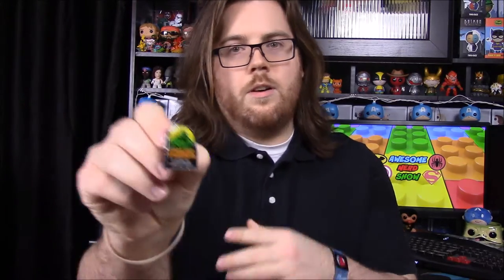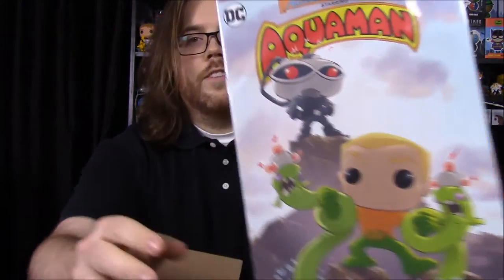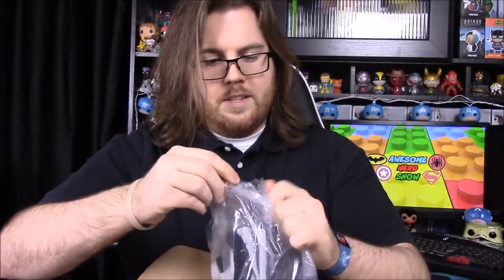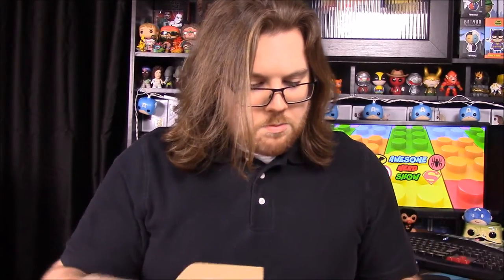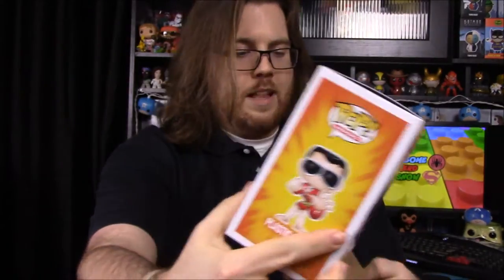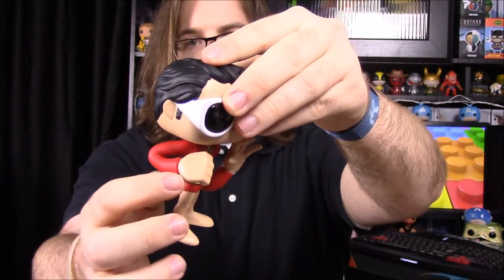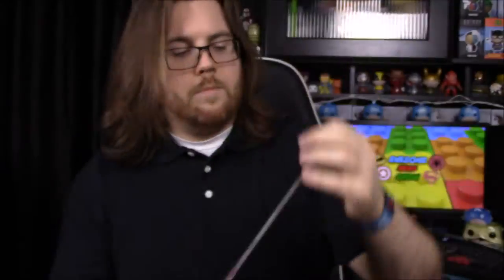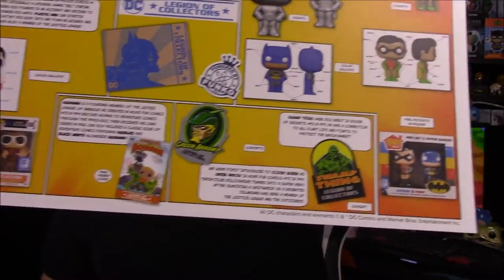Legion of Collectors [January 2016] - DC Legacy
Unboxing this months Legion of Collectors with the theme of DC Legacy and features items from Swamp Thing, Green Arrow, Aquaman, Batman, and Plastic Man.